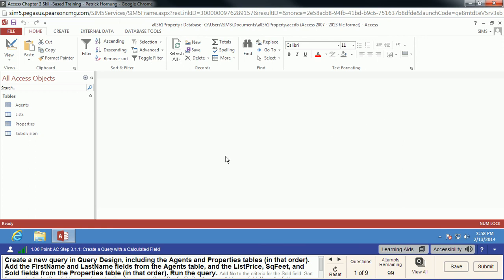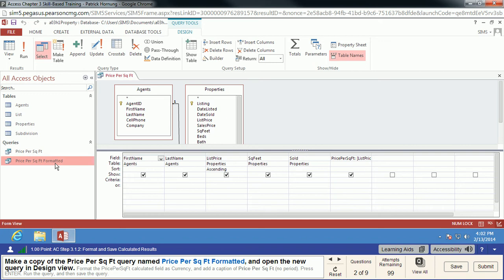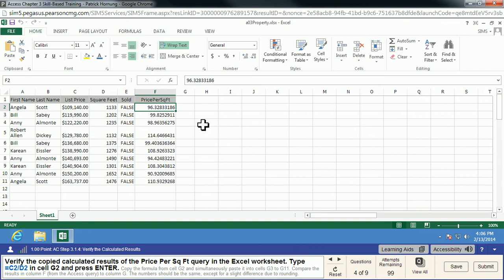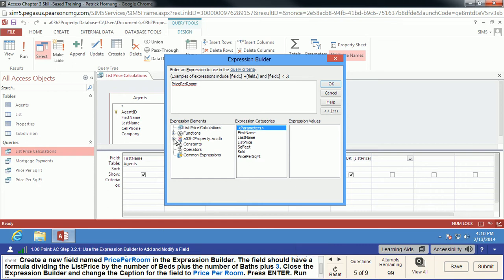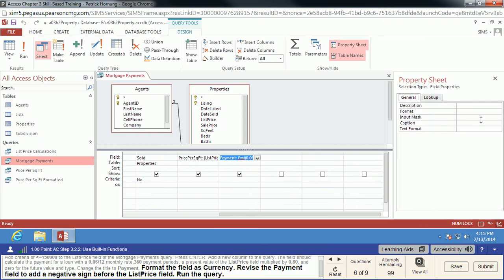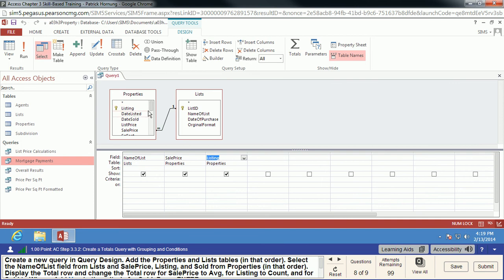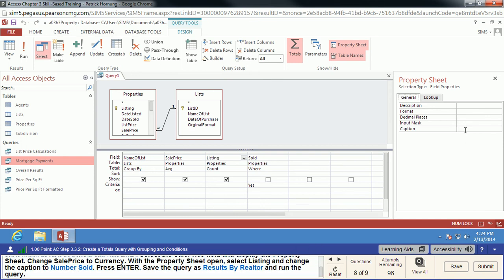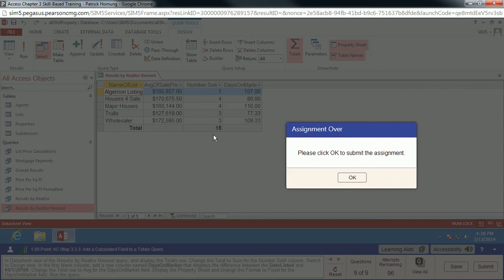Access Chapter 3 Skill-Based Training Walkthrough & Troubleshooting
This video goes step by step through the entire Access Chapter 3 Skill-Based Training, including some explanations of the various features.